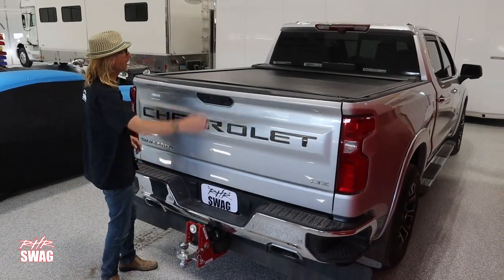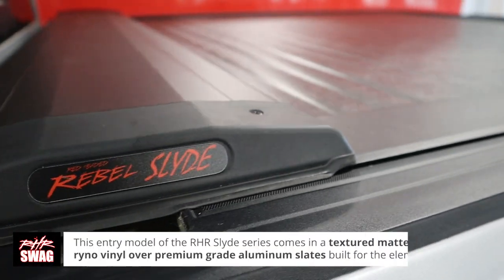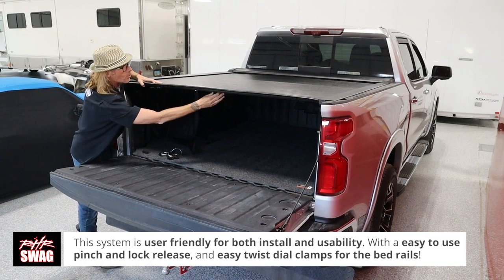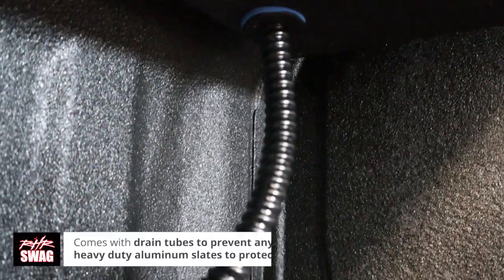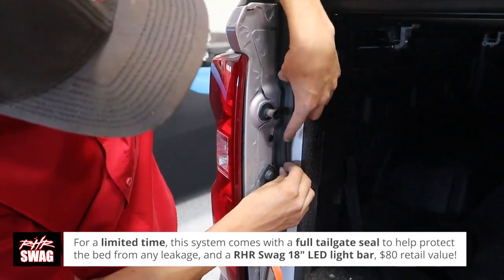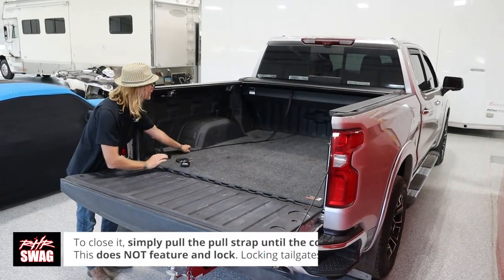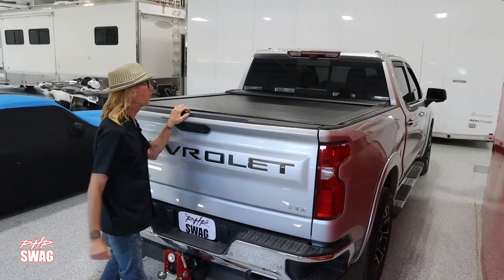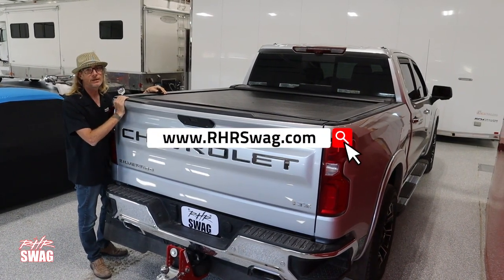RHR Slyde Hard Retracting Tonneau Cover - RHRSwag.com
Check out the newest RHR brand tonneau cover, the RHR Slyde Hard Retracting Tonneau Cover! This cover features a fully retracting matte black ryno vinyl over aluminum slates that rolls into a low profile canister in the front of the bed!

Also check out the RHR Slyde PRO with t-slots for rack systems

With easy to use features such as easy install twist on clamps, pinch style latching systems, and pull strap to make for smooth opening and closing. Not only does this cover look good but it can also hold up to the elements with a 200lbs (evenly distributed) weight capacity, drain tubes, and weather seals.